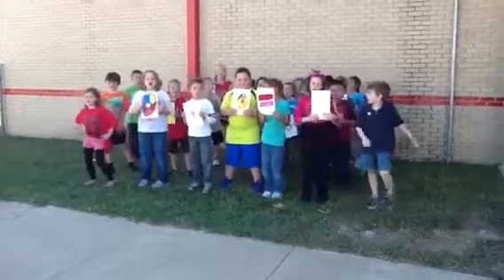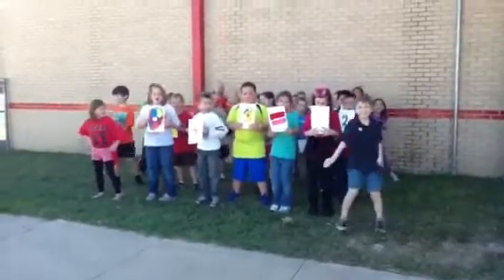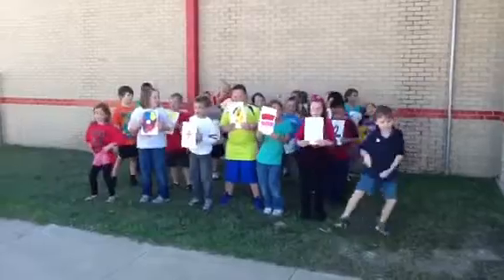It's The Doubles Baby